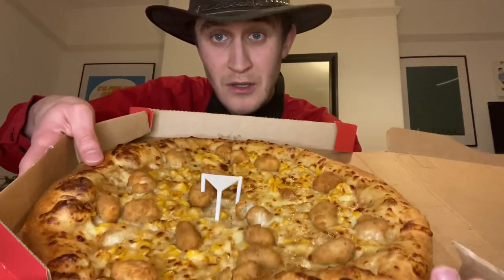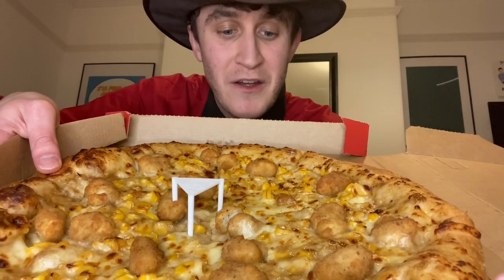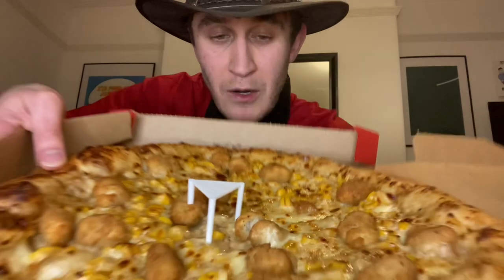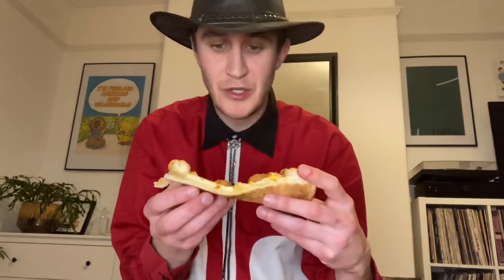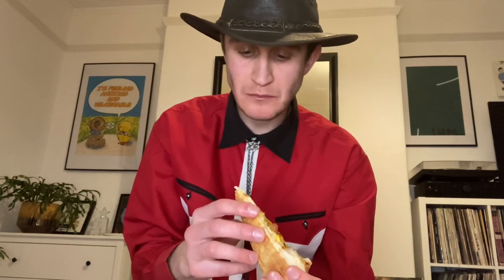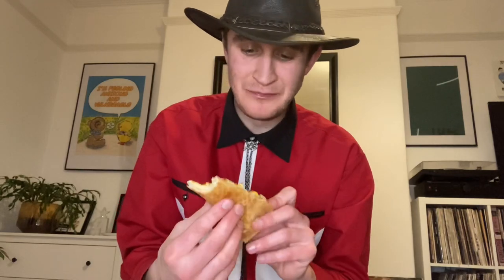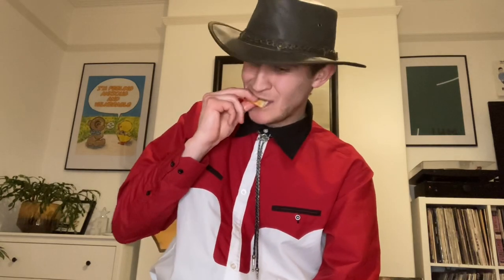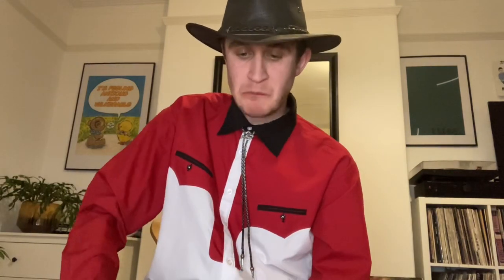Pizza Hut x KFC the Popcorn Chicken Pizza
It’s back for a limited time. KFC gravy base with their popcorn chicken. Worth the hype?